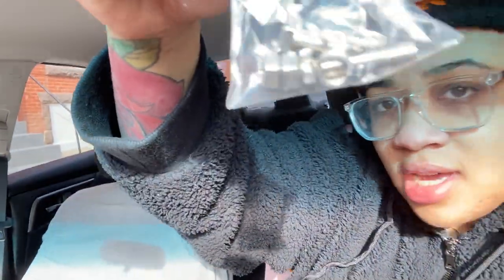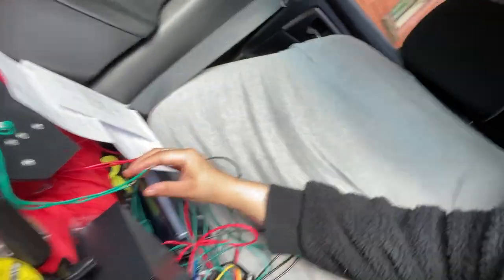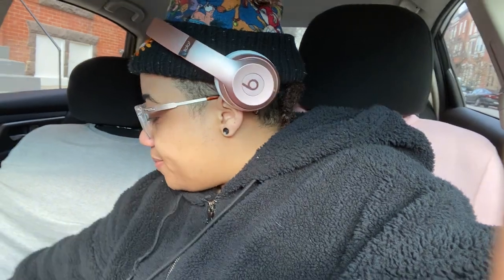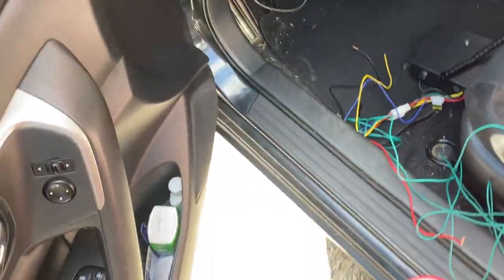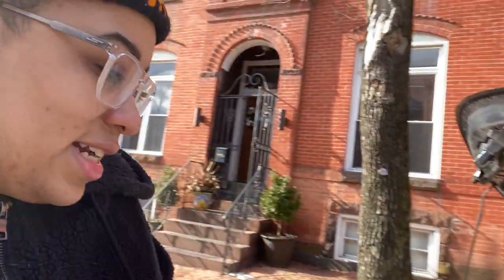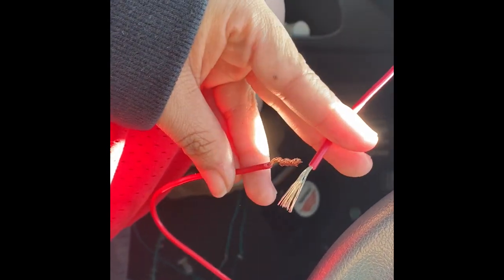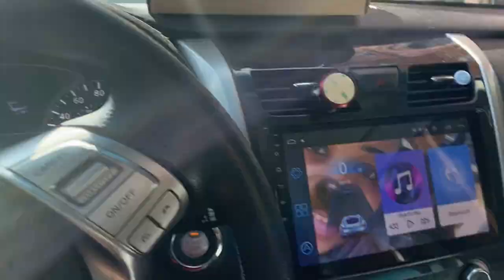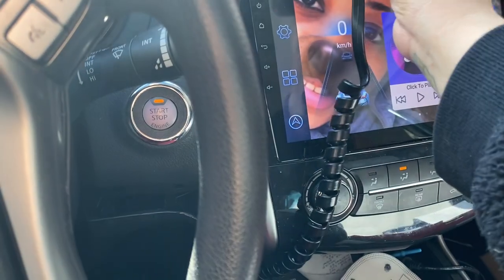Installing PA System from amazon in car @culturedandseasoned for more vids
0:00 - 07:52 Me running my mouth
8:10 for people who didnt come here to listen to me talk!
13:07 see how it works

Hey guys just a little video on how i installed my PA System in my 2015 nissan Altima  i got the system from amazon for $80 well worth it. i'll give a update video after a month!

any questions comment believe! if this video kinda helped you give it a like ! negative comments will be laughed at by me and my home girls.